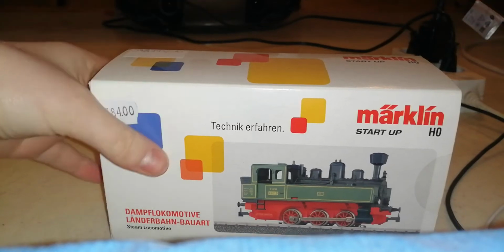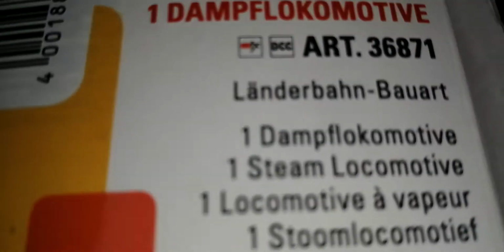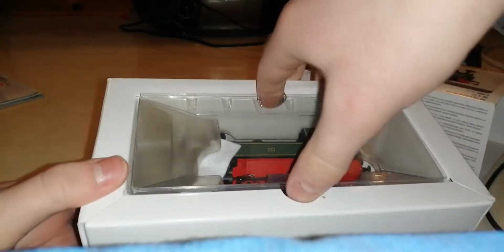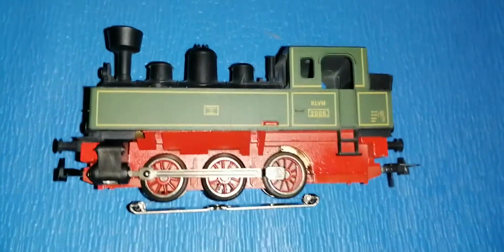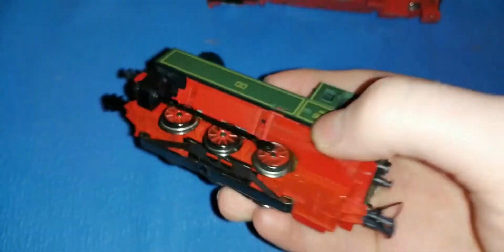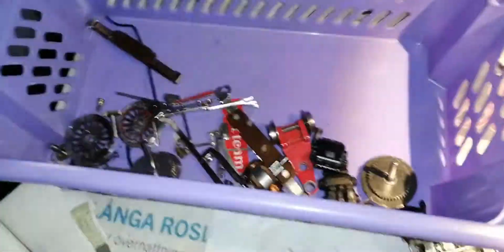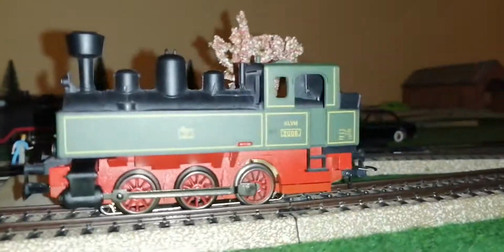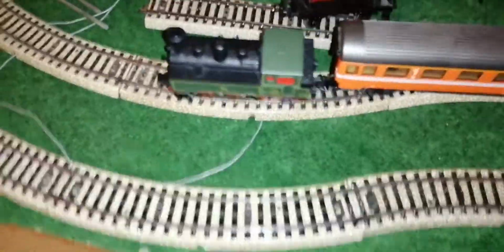Märklin 36871 unboxing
My first video on 2021!!! Unboxing of a locomotive